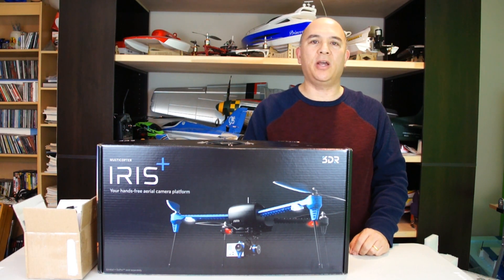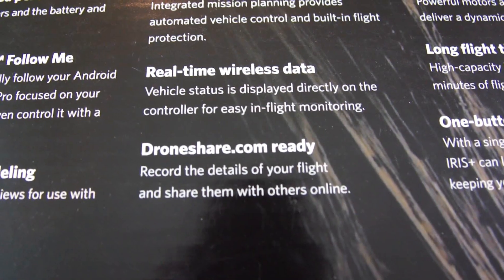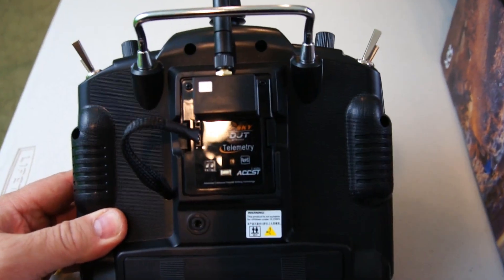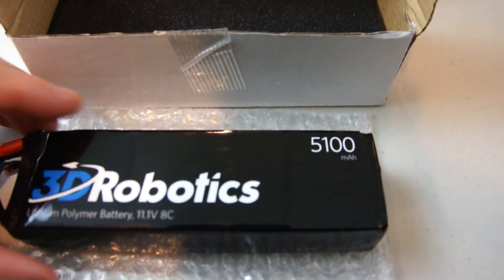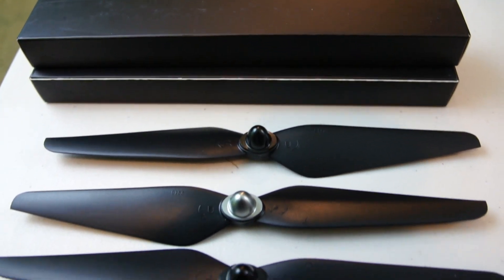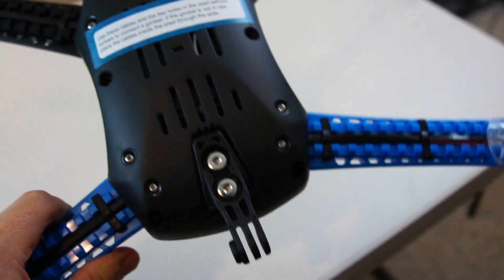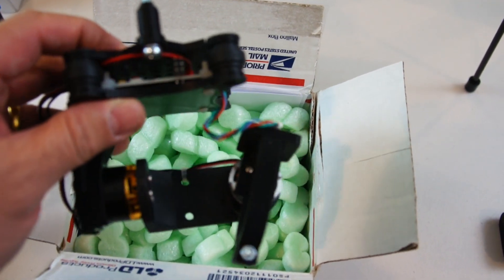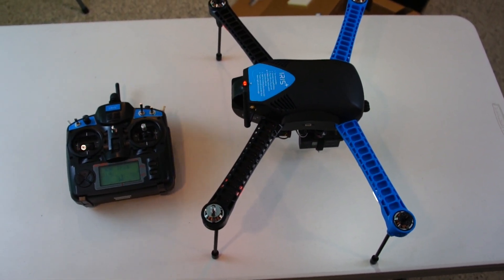3DR IRIS+ and Sony Action Cam Gimbal Unboxing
This is an unboxing video of the 3D Robotics IRIS+ RTF quadcopter. Also includes is a quick look at a brushless gimbal specifically designed to fit the Sony Action Cam to the IRIS+ quad.

I bought my 3DR IRIS+ here at B&H Photo:

Sony Action cam Brushless Gimbal for IRIS+